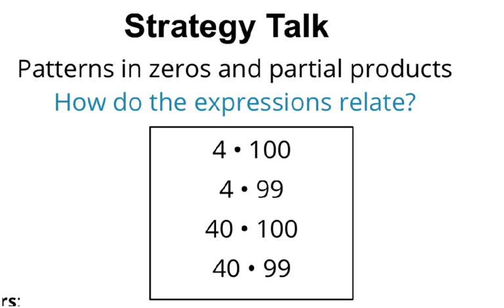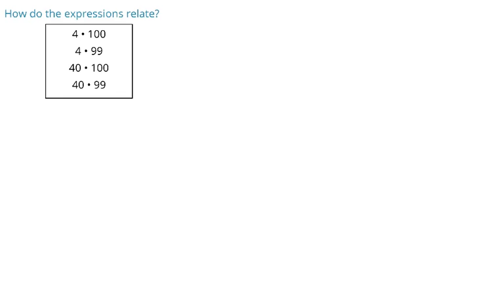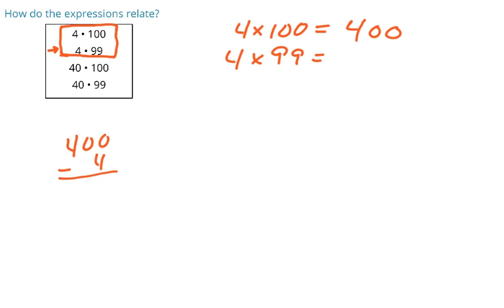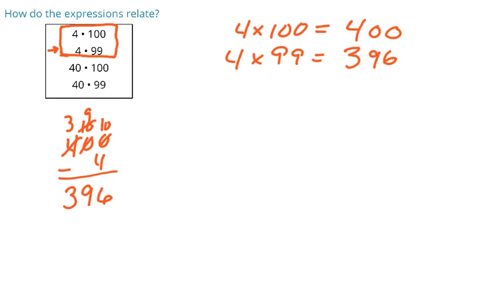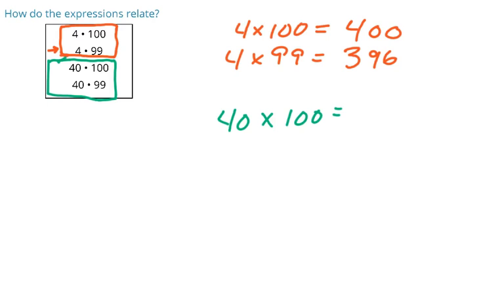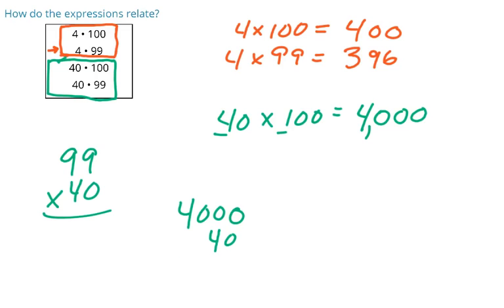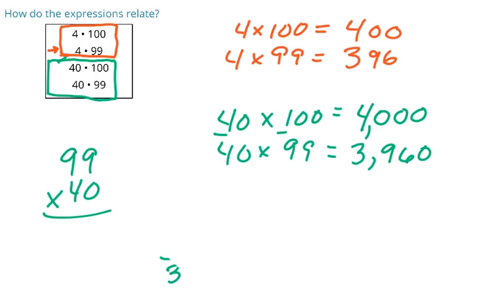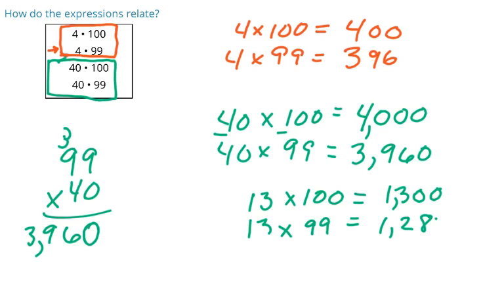Math Talk - September 14, 2020